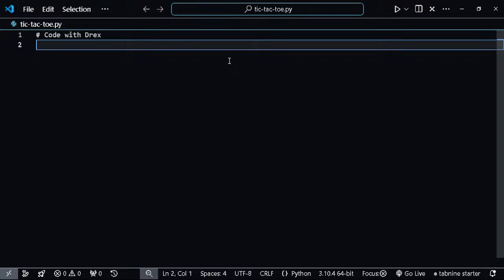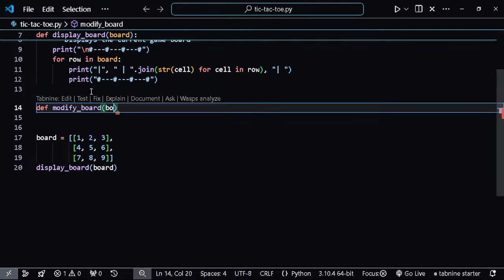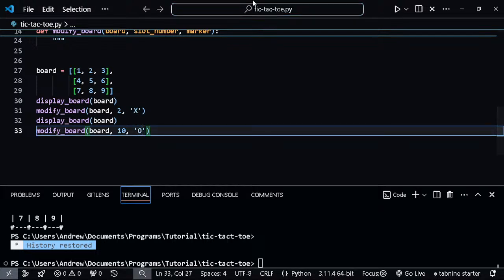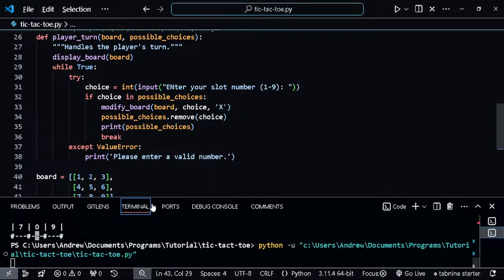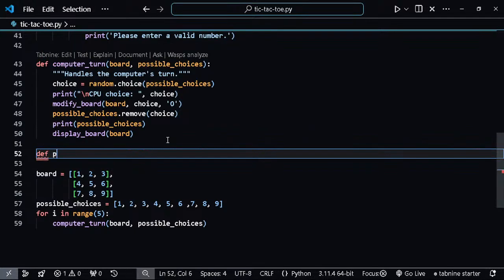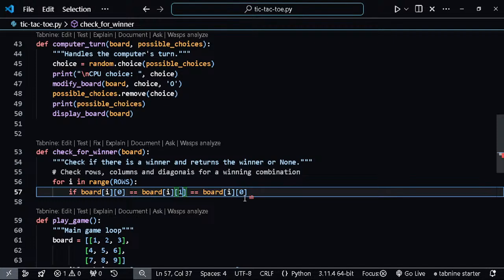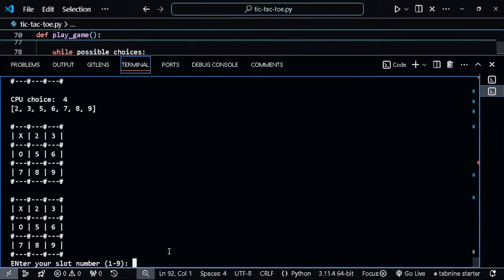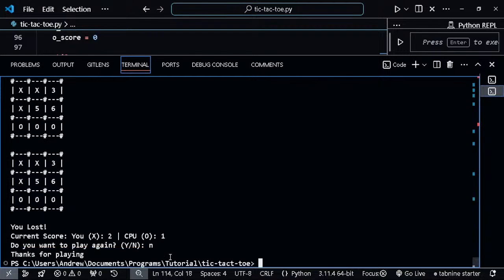Create a Tic Tac Toe Game with Python - Python Tutorial for beginners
in this video we'll create a Text-based Tic Tac Toe Game with Python.